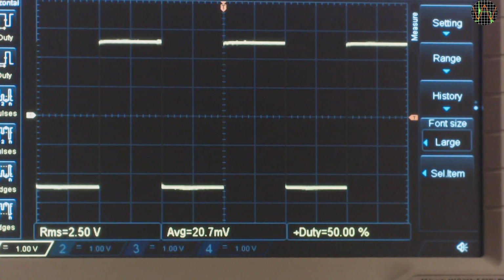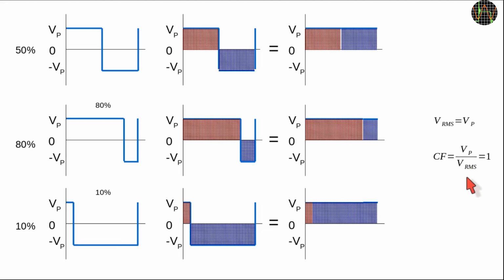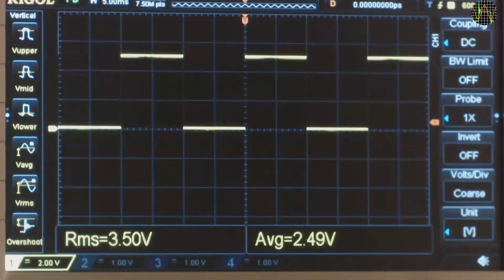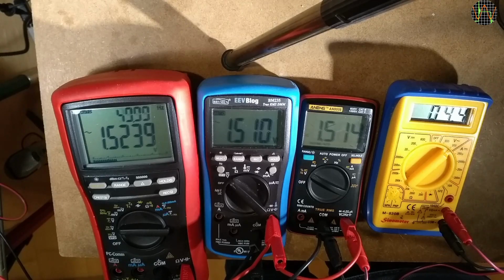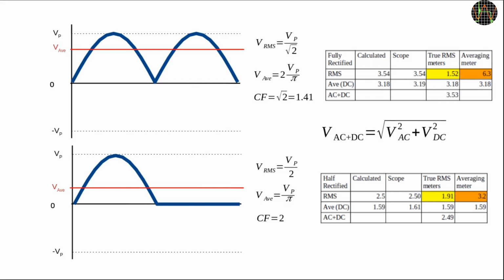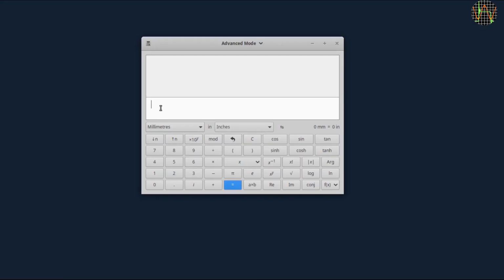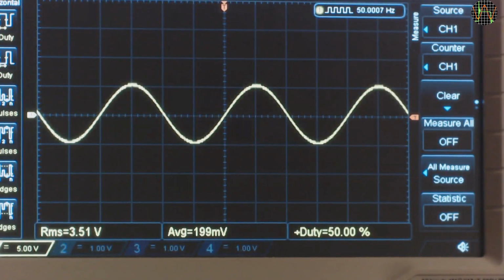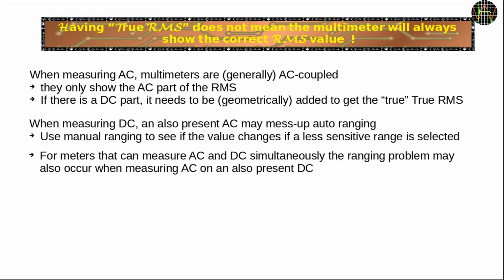Measuring RMS Voltages: How true is your True RMS multimeter really?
I noticed some strange RMS values with my "True RMS" multimeters when measuring a rectangular wave form at different duty cycles which wasn't what the wave form equations predicted. I always thought that a "True RMS" meter could handle pretty much any wave form without me having to worry about its shape, etc. Well it turns out this is not the case.